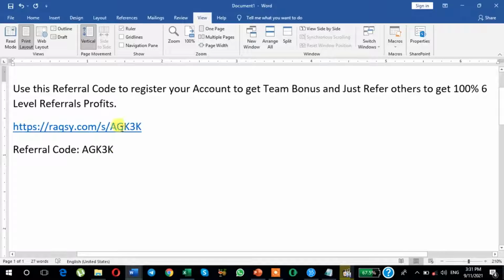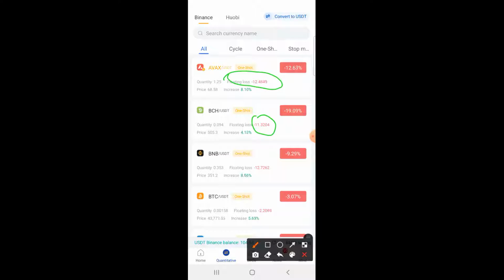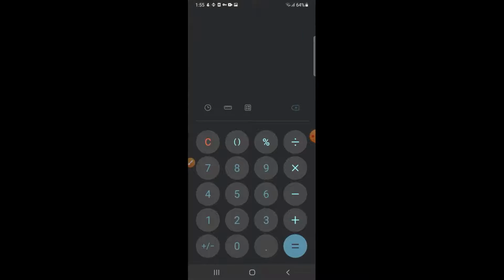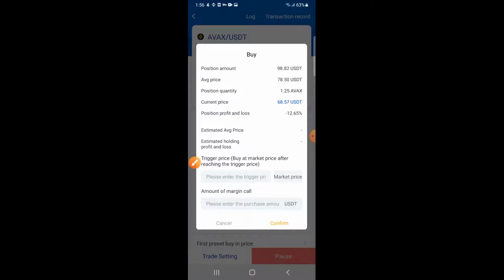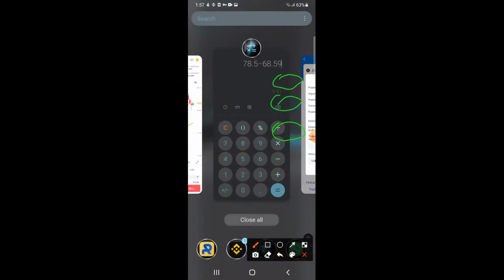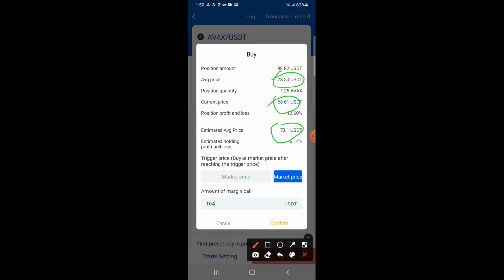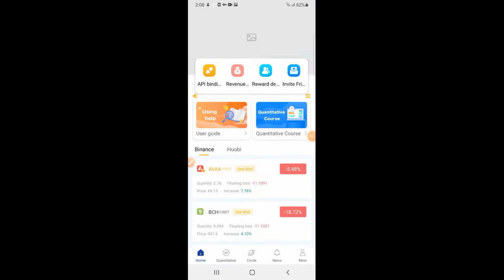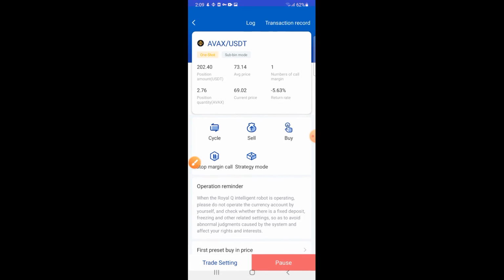Lecture 125 Manual Buy/Replenishment to finish Losses and close Trades in Profits RoyalQ App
2nd Account needed for API and your Fund will be secure in Binance Exchange:
Note:
1) Just Deposit $120 in Royalq App to Activate one Year “Auto Trading Robot Profits”
2) All Amount will be safe into your Binance Exchange Account. Withdraw at any Time.
3) All Profits Automatically added into your Binance Exchange Account
✅Auto Robot Trading PLAN✅
Minimum Deposit in Binance Exchange  OR  Huobi Exchange: 100
Maximum Deposit in Binance Exchange OR  Huobi Exchange: $5000
ROI 2.9%  (Monday to Monday) OR 7 Days/24 Hours
Any Time you can close your Auto Robot Trading Package Plan and can cash out Amount from Binance Exchange
Get 6 Levels Referral Bonus and Annual Fee Activation: $120
✅Just Activate your Royalq Auto Trading Robot App  and Get 6 Levels Referral Bonus Activation Minimum Deposit:$120 for one Year✅
✅Royalq Auto Trading Robot App Trading Fee: From $6 to $20 ✅
Total Deposit :  From $6 to $20
1) You don’t need to withdraw your Royalq Auto Trading Robot Profits.
2) Royalq Auto Trading Robot Profits Automatically added into your Binance Exchange Account
3) Only you will withdraw your 6 Level Referrals Bonus at any Minimum Amount at any time.
Royalq App WhatsApp Leader Number:
This is a Power Leg Account, which will you get 100% Extra Team Bonus after Registration.
2) And, Take Daily Profits of RoyalQ Robot Auto Trading using “API” of Binance OR Huobi Exchange:

✅Today's Technology made easy to earn Money during this pandemic Situation in the World.
Royalq App is a Robot that trades for you to give you daily profits without any risk.
All amount into your Binance Exchange,Royalq just use "API" for just Auto Trading✅

✅There are two types of Profits✅

Invitation Code: 6f4p2223
✅How to start Royalq Auto Trading✅

✅Step 2:
Use Invitation Code to Register your Account to get Team Bonus:Use this Invitation Code: AGK3K

✅Step 3:
Login to your Account and First Click "Mine" then Click "Assets" to deposit $100 for getting Team and Annual Fee of Robot Auto Trading Profits.
✅Step 4:
Click "Activate" your Royalq Account.

2) ✅Deposit $104 and Activate Auto Robot Trading for Daily Profits for One Year RoyalQ App✅

5) ✅Copy Trading OR Sync Strategy in Royalq App. Use Expert Traders to earn Daily Profits✅